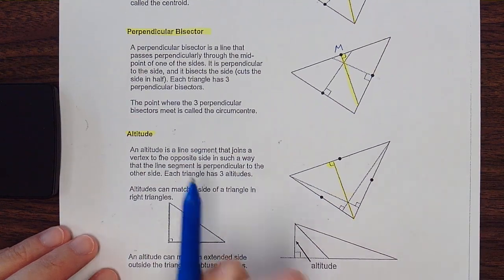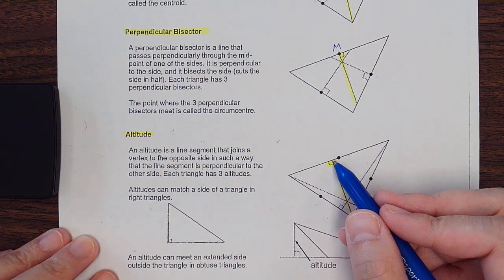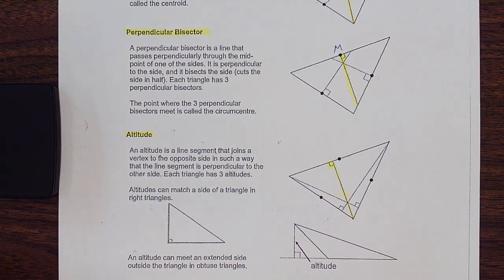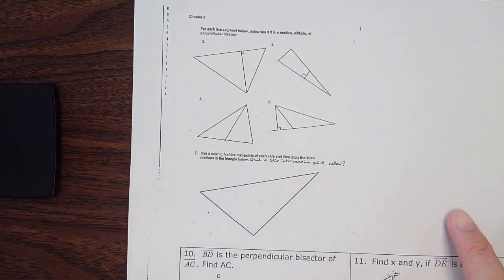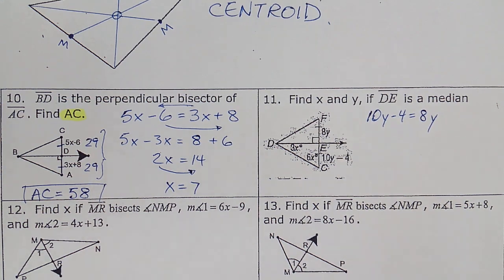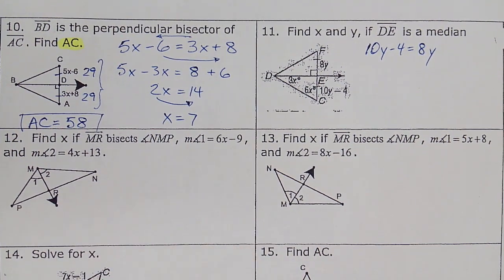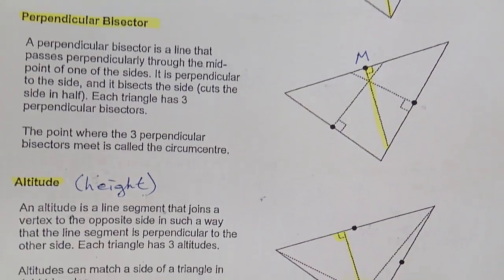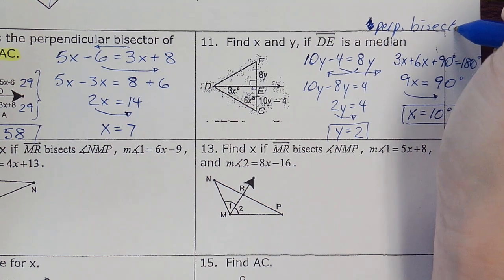MTH1W - Median/ Perp Bisector/ Altitude in Triangle